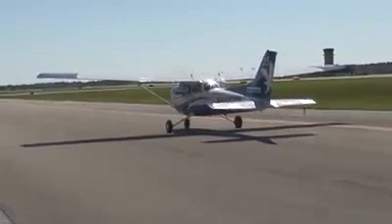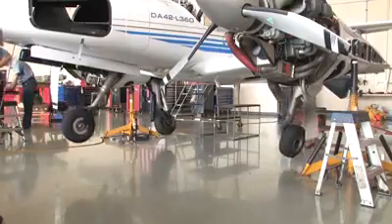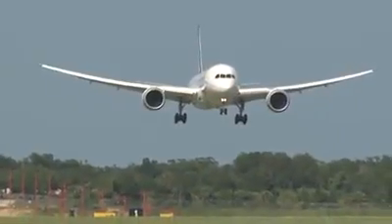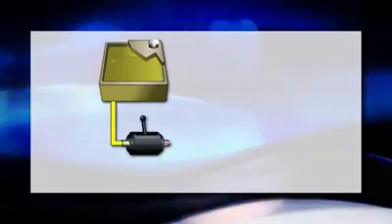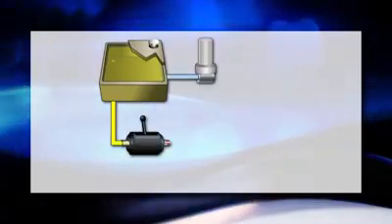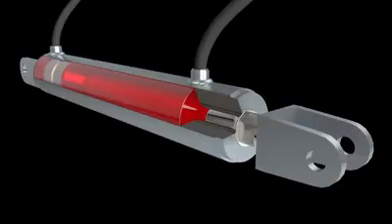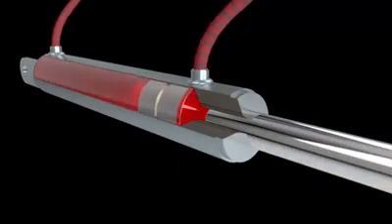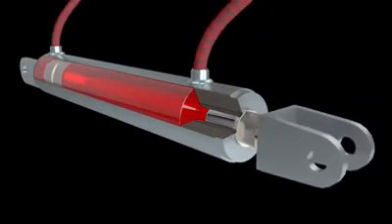Plane landing gear Hydraulic system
Full show for plane hydraulic system in this video